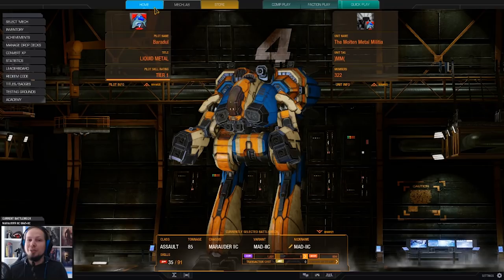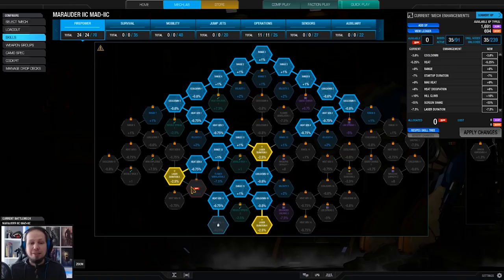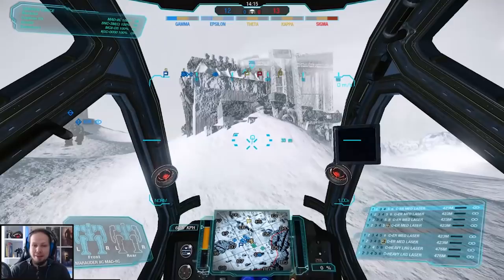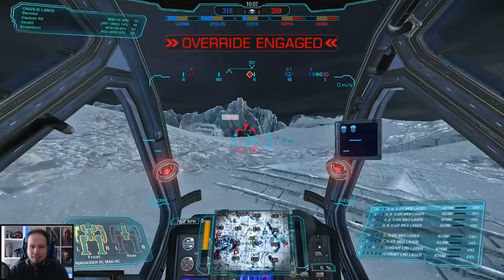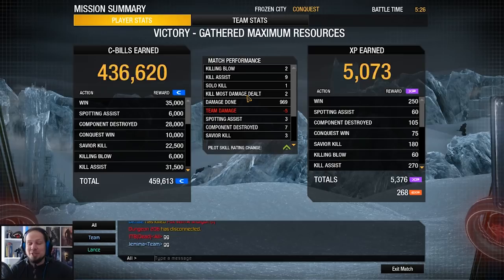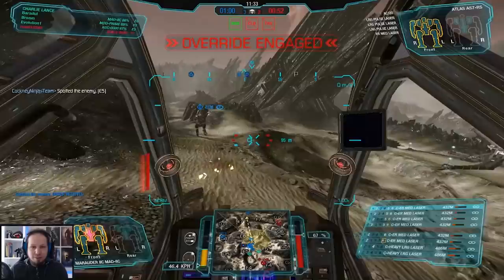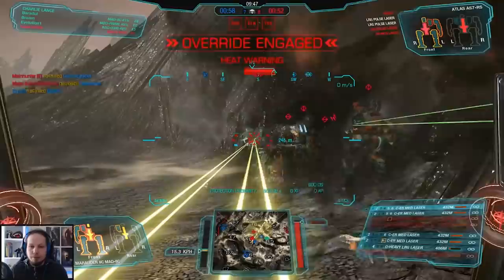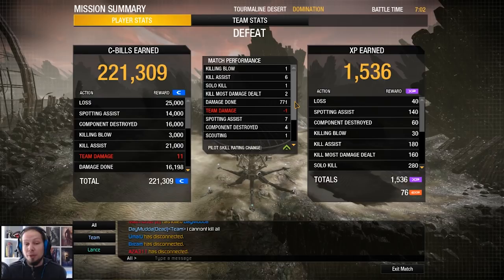Peek, Kill, Repeat! High Alpha Strike Marauder IIC Build - Mechwarrior Online The Daily Dose #322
Today I want to show you a High Alpha Strike build for the Marauder IIC. The build utilizes the Heavy Large Laser / ER Medium Laser combination for massive damage without ghost heat. The weapon ranges align very well with each other and the Marauder IIC has enough weight to provide a decent cooling with the 28 heat sinks that we boat in this build.

The playstyle is very peek oriented. You want to get yourself a piece of cover, wait for the right moment and then quickly peek out, aim and let the lasers do their massive work.

Loadout:
2x Heavy Large Lasers
6x ER Medium Laser
Light Active Probe
Engine: Clan XL400